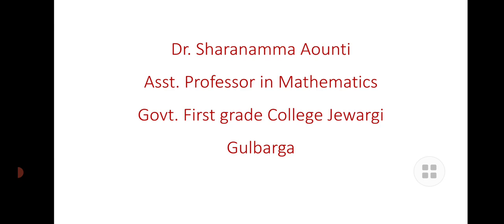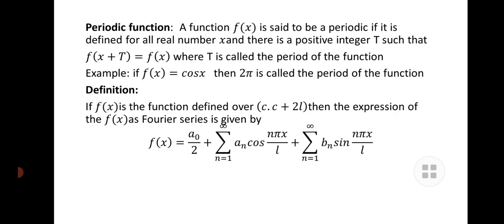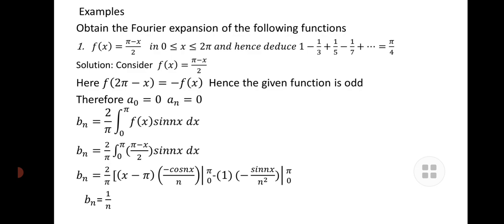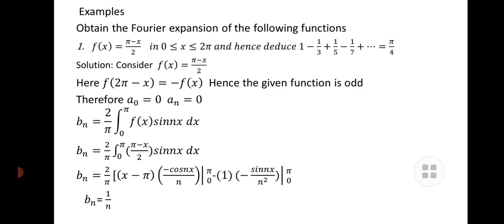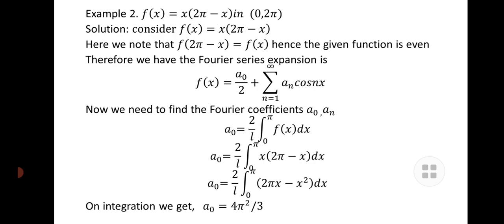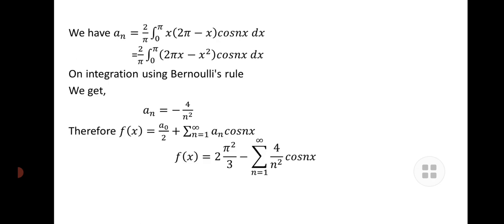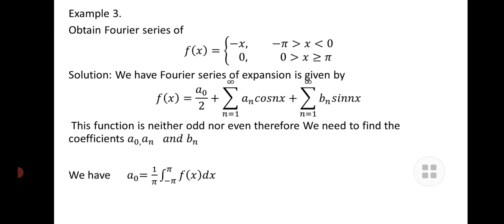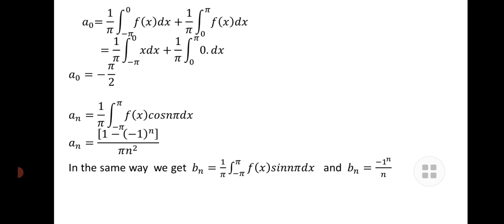6 December 2022